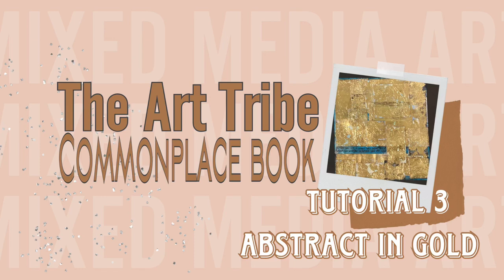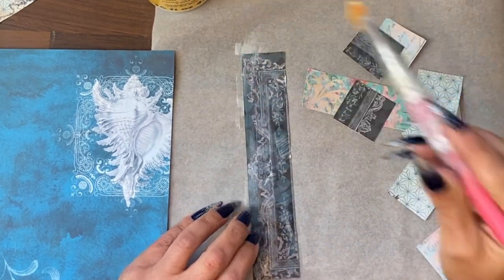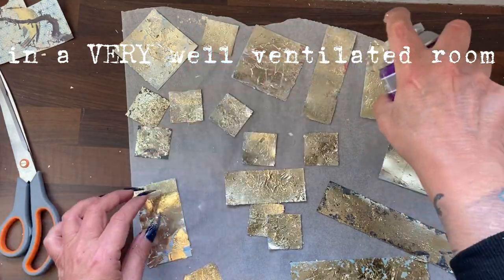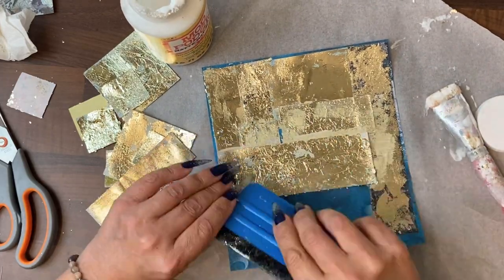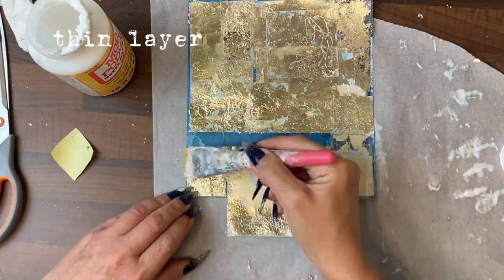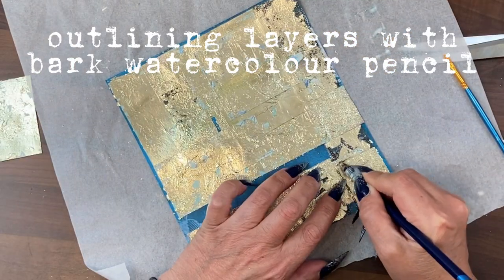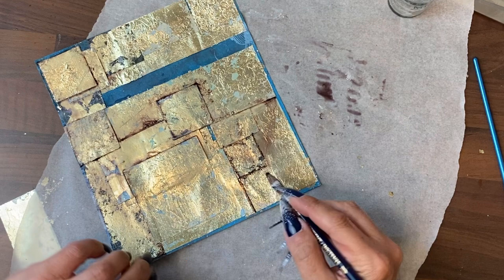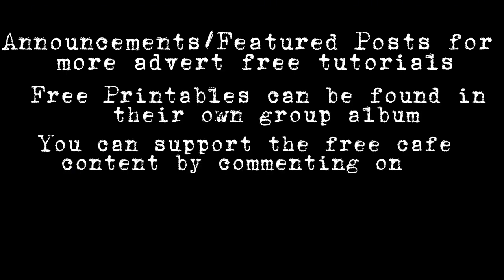"Unleash Your Creativity: Abstract Art for Commonplace Books | The Art Tribe Tutorial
🎨✨ Calling all art enthusiasts! 🌟✍️

Get ready to unleash your creativity with an exciting tutorial from The Art Tribe! 🎉🎨 In this sample/bonus tutorial, we'll be diving into the world of abstract art and creating a stunning piece for our commonplace book. But that's not all! We'll also be exploring the fascinating history of the commonplace book and how we're adapting this concept in some of our incredible art tribe projects.

Join us as we embark on this artistic journey, where imagination knows no bounds! 🌈✨ Whether you're a seasoned artist or just starting out, this tutorial is perfect for everyone. Let your creativity flow freely as we explore the mesmerizing world of abstract art. 🎨💫

But wait, there's more! 🌟✨ The commonplace book, a historical treasure trove of ideas and inspiration, has been reinvented by The Art Tribe. We're taking this age-old concept and infusing it with our unique artistic flair. 📚🎨 Discover how we're breathing new life into this tradition and incorporating it into our art tribe projects. It's a fusion of history and modern art like you've never seen before!

So, grab your favorite art supplies, clear your mind, and let your creativity soar! 🚀✨ Join us in this uplifting tutorial and let's create something truly extraordinary for our commonplace books. 📔💫

Remember, art has no boundaries, and with The Art Tribe, the possibilities are endless! Let's make our mark on the canvas of creativity together.